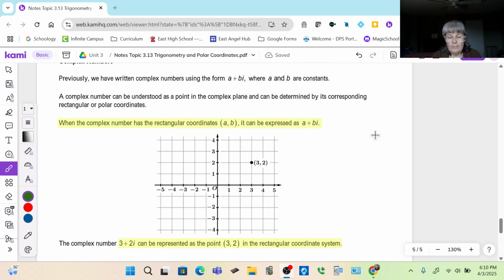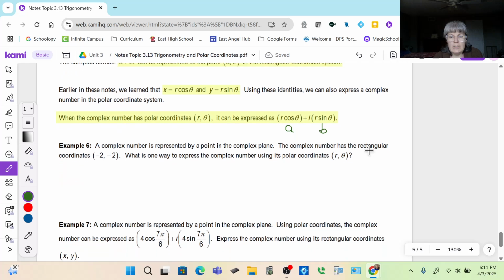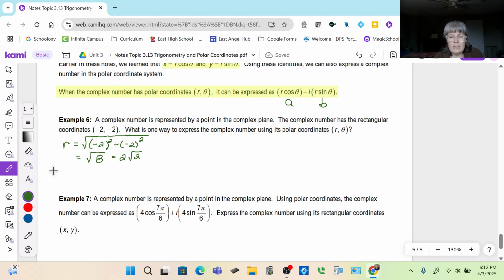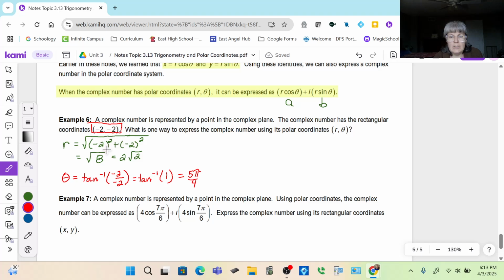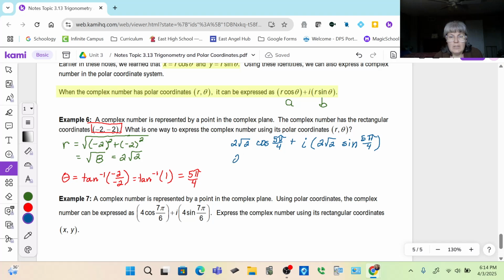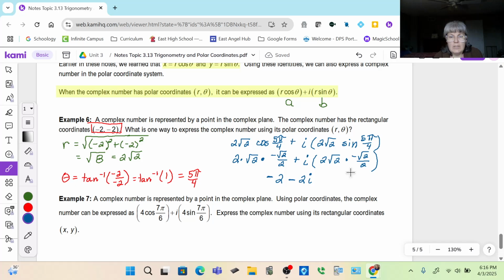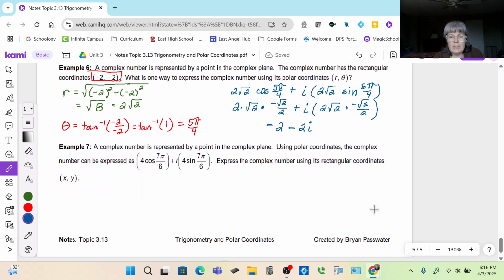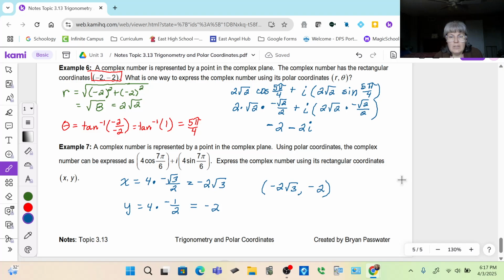Topic 3.13 - Trigonometry and Polar Coordinates Part 2